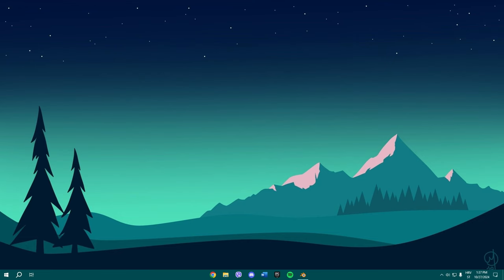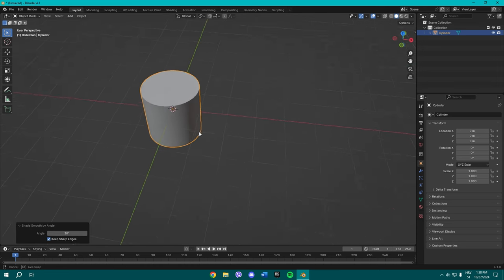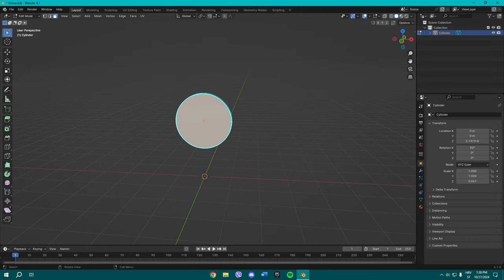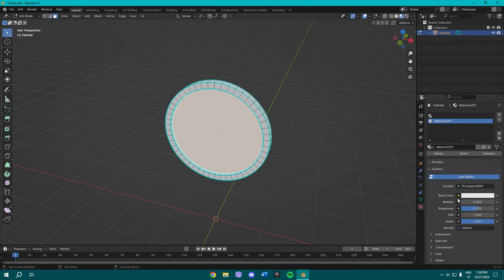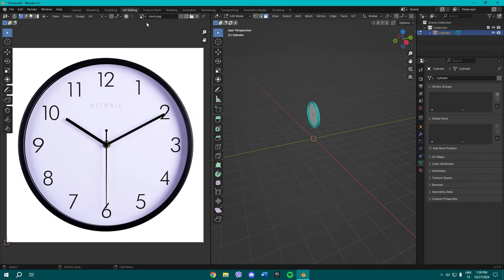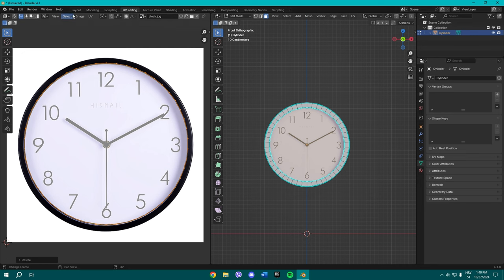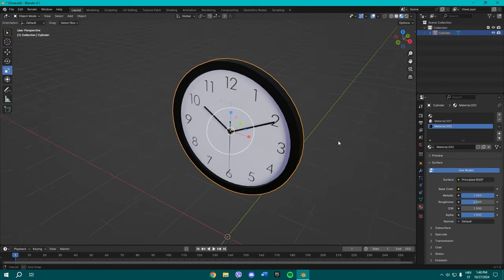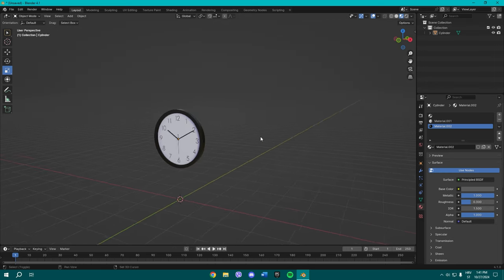BLENDER SIMPLIFIED - How To Make a Clock in Blender 4.2 - (Tutorial)